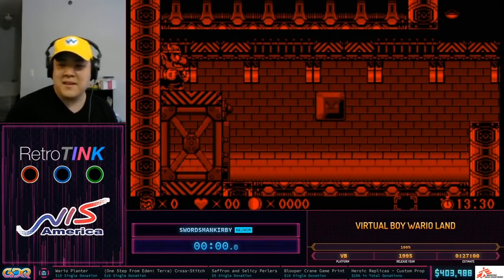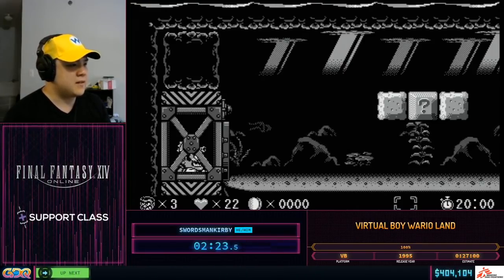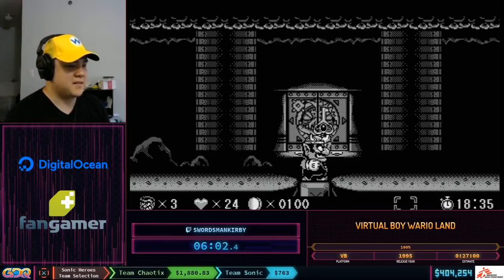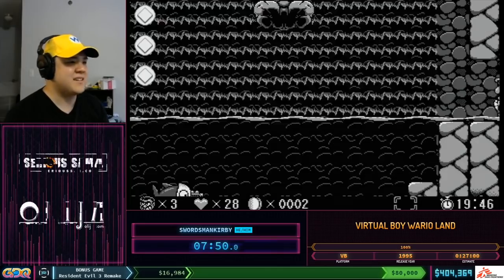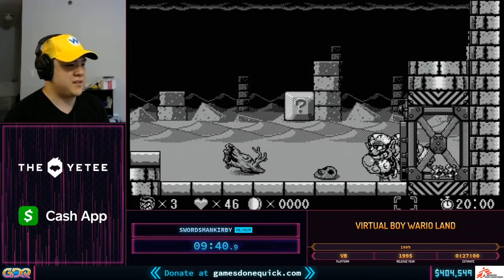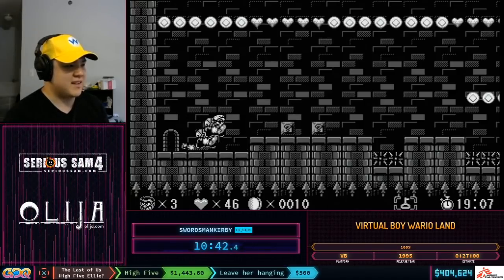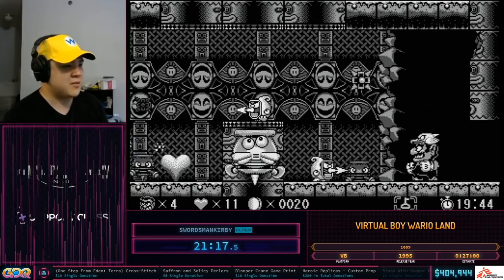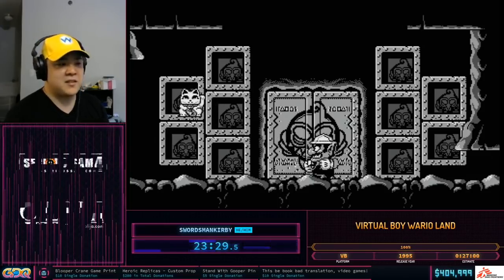Virtual Boy Wario Land by swordsmankirby in 23:29 - Summer Games Done Quick 2020 Online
Runner introduction starts at 0:07
Run starts at 1:11
YoBGS is host